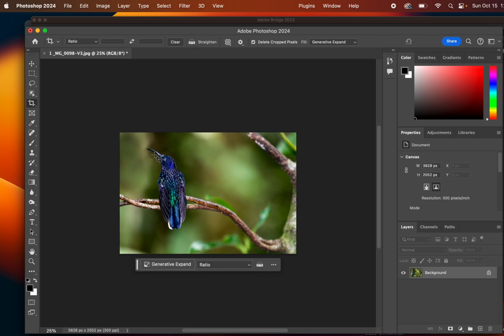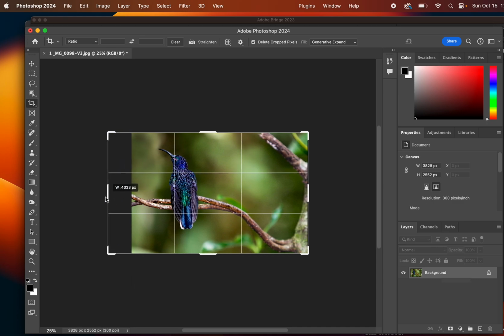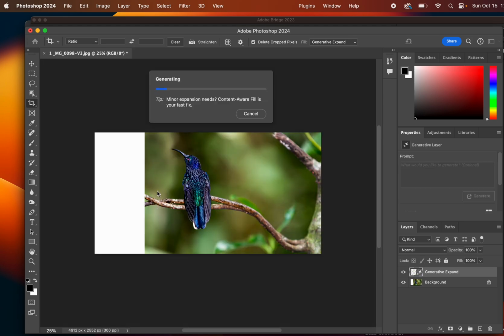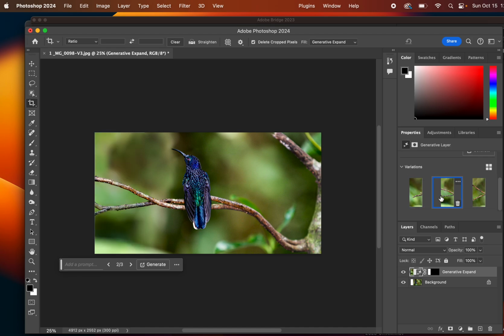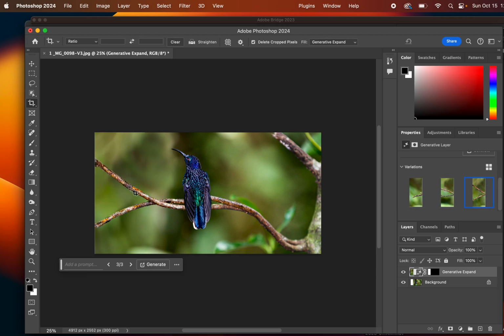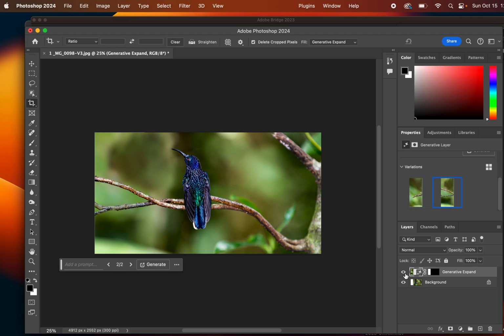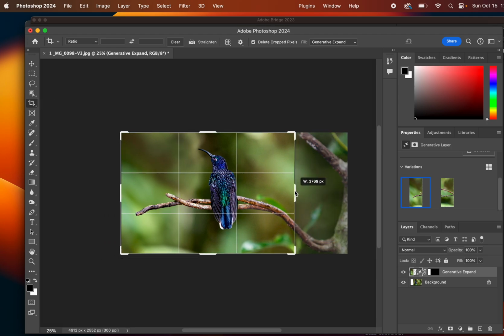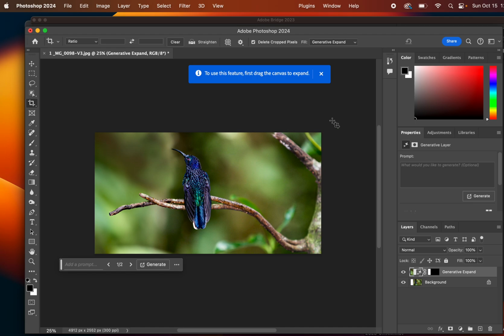Using Adobe's new AI Generative Expand in Photoshop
A quick video on how to use Adobe's new AI Generative Expand in Photoshop.